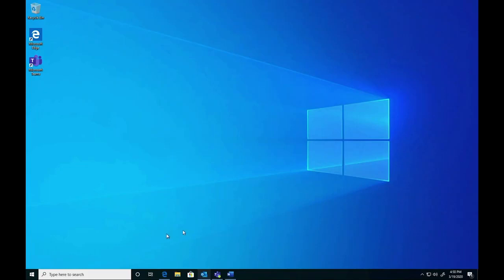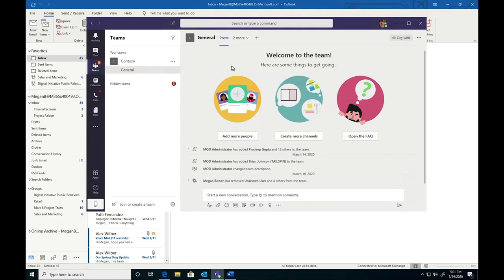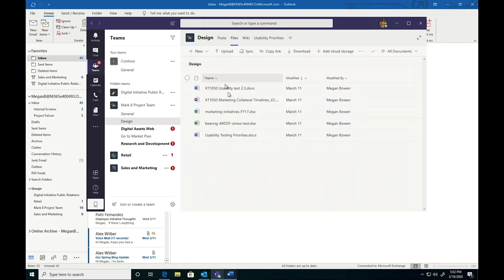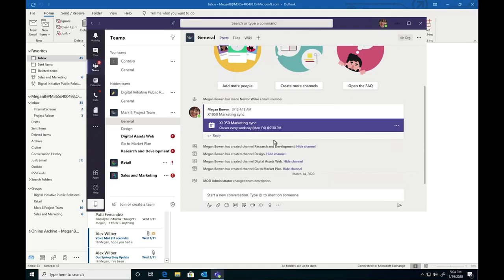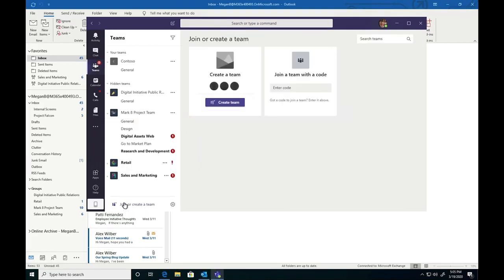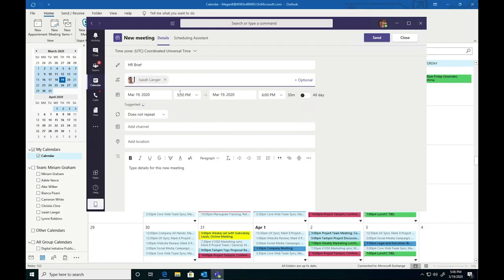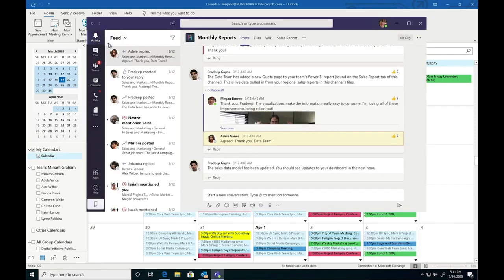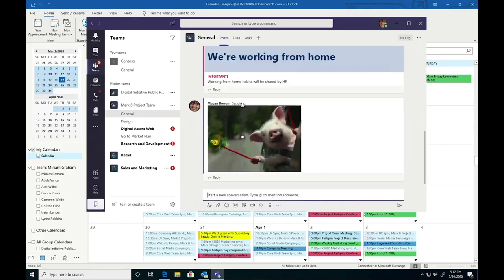Microsoft Teams End User Training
Thank you for your interest in empowering and optimizing a remote workforce through the deployment of Microsoft Teams. Below is the end-user training video created by our Professional Services team to provide the knowledge and guidance needed for remote workers to succeed with Microsoft Teams.  Please let us know how we can help you expand your remote workforce capabilities.